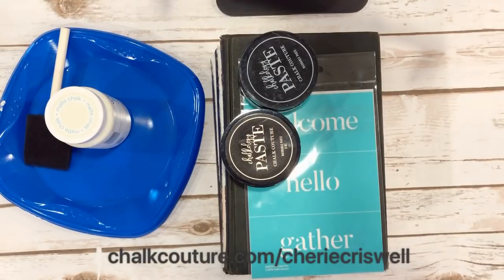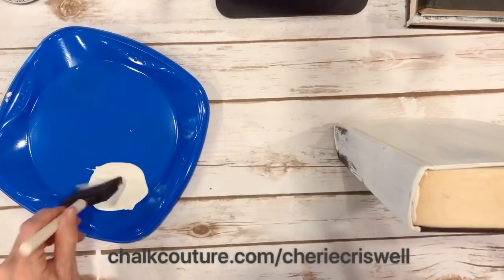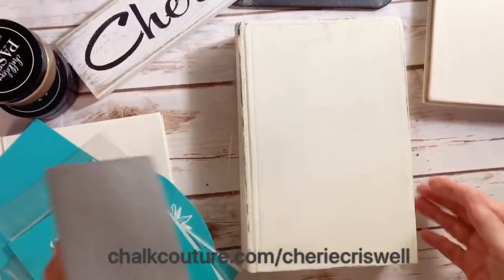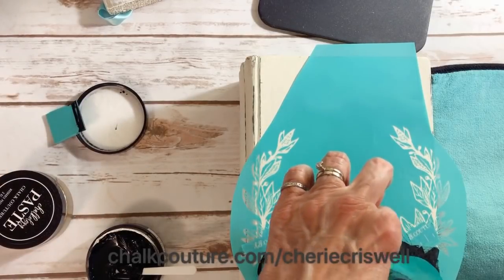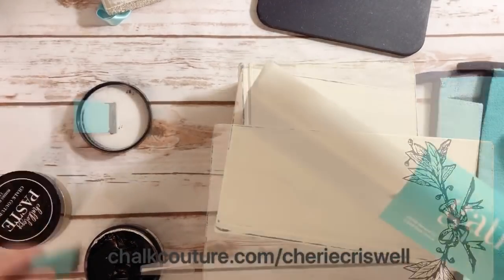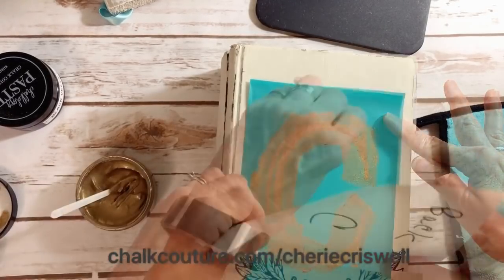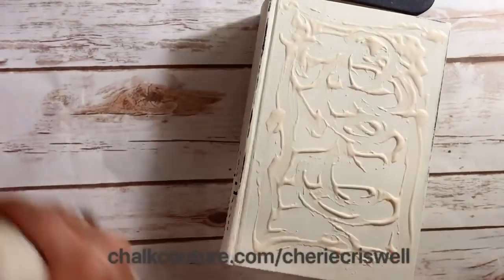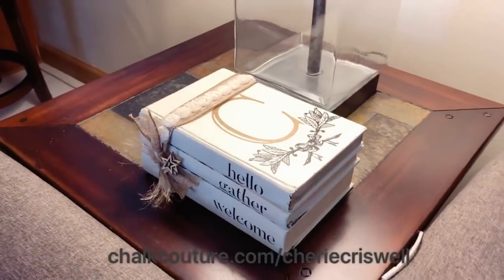My Stack Of Vintage Books. Cherie Criswell - Independent Designer For Chalk Couture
Painted old vintage hardcover books with off- white chalk paint and used Chalk Couture transfers:  C Monogram, Vintage Laurel Wreath, Welcome Trio.  Pastes:  Black Velvet and Shimmer Gold.
If you like this video I would appreciate some thumbs up.